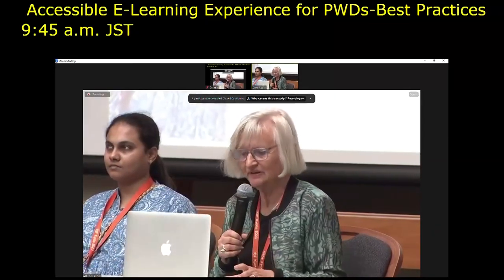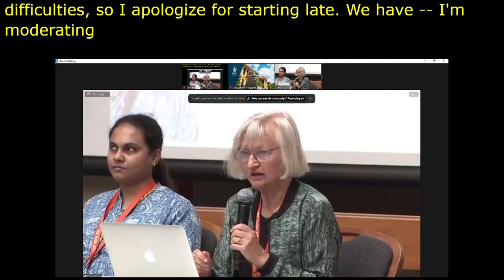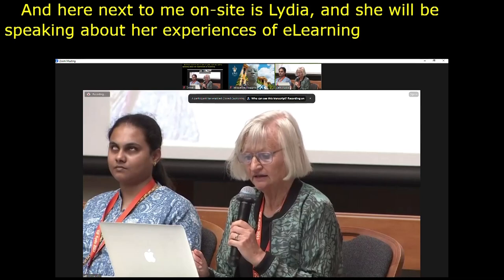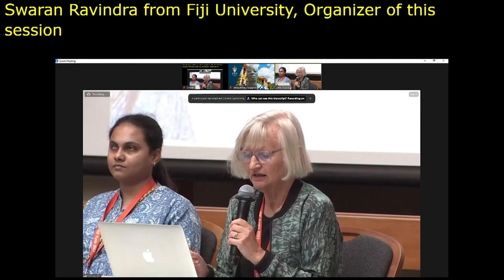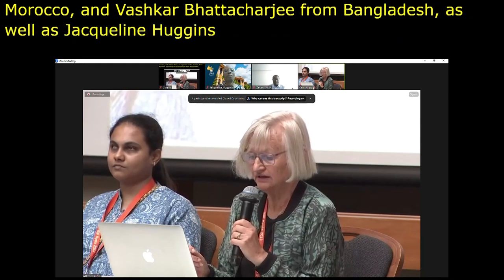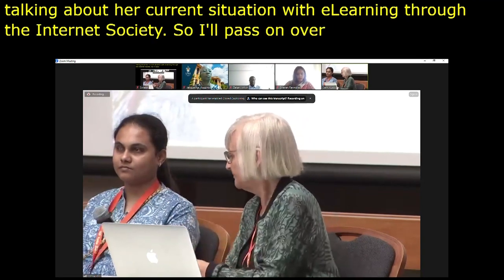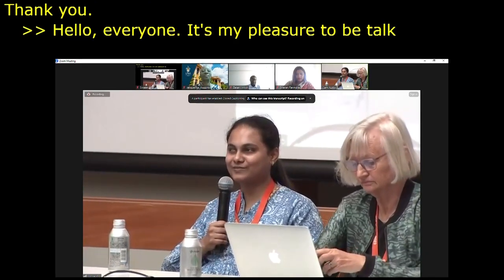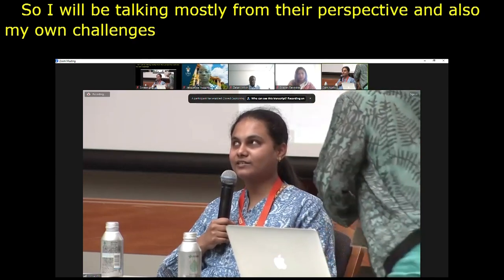IGF 2023 - Day 2 - Workshop Room 4 - Accessible e-learning experience for PWDs-Best Practices